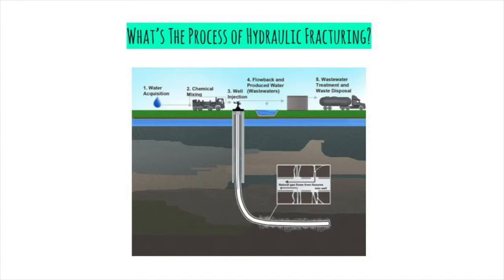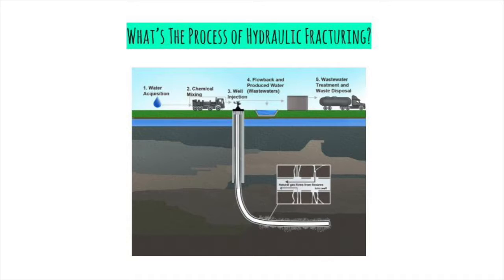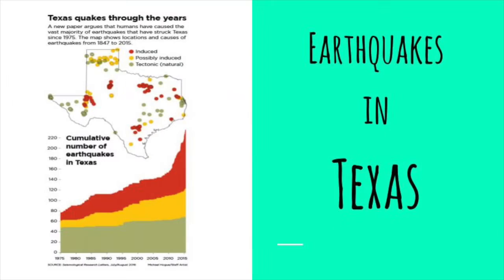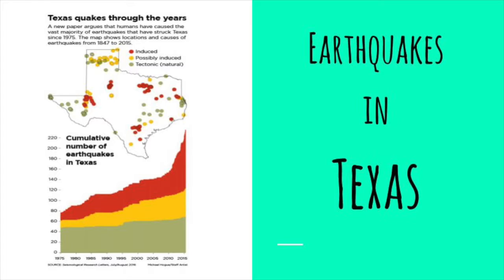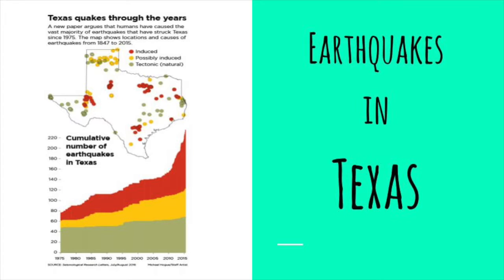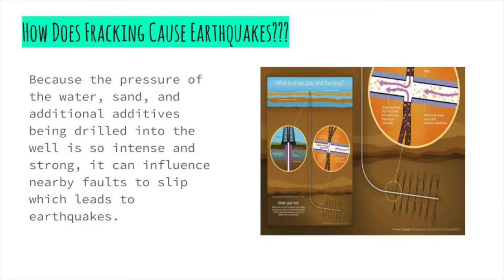Does Hydraulic Fracturing Cause Earthquakes?